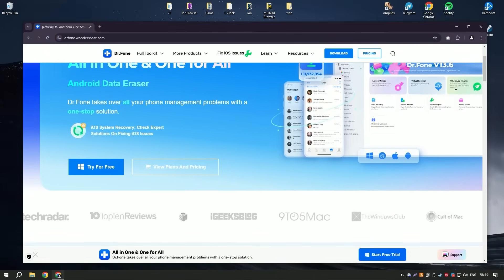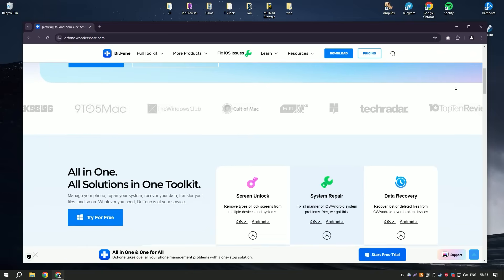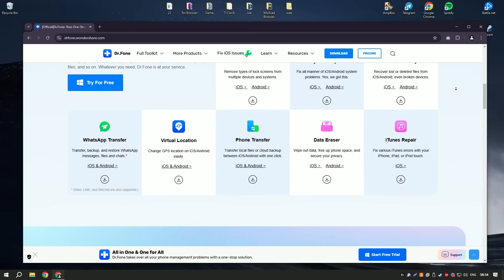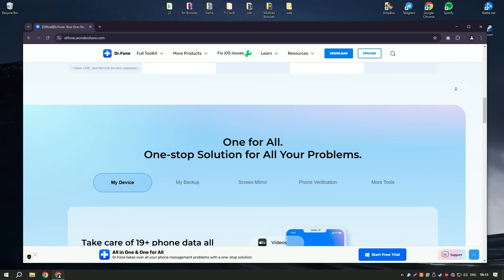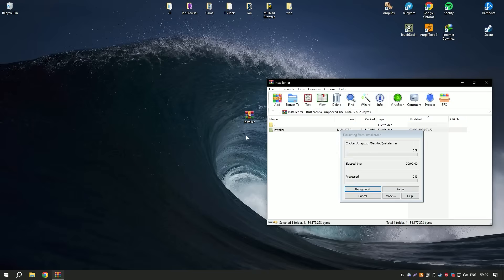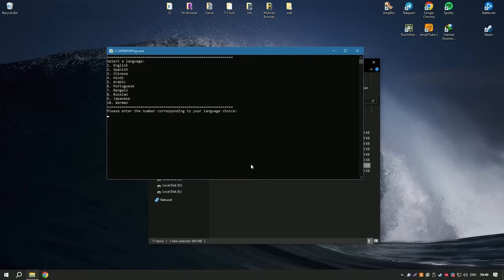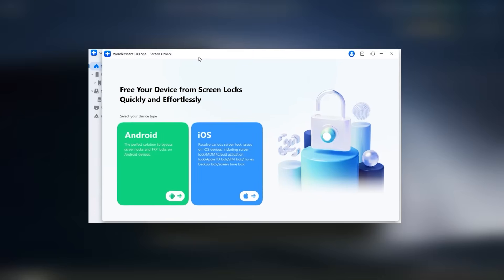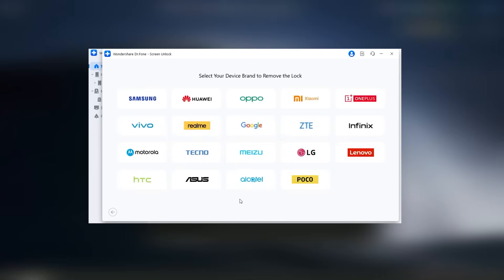How to Download Wondershare Dr.Fone 12 | Latest Version Wondershare Dr.Fone 2025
How to Download Wondershare Dr.Fone 12 2025?

0:01 - What will be in the video
0:09 - How to download Wondershare Dr.Fone 12
0:58 - How to install Wondershare Dr.Fone 12
1:25 - Working with the program